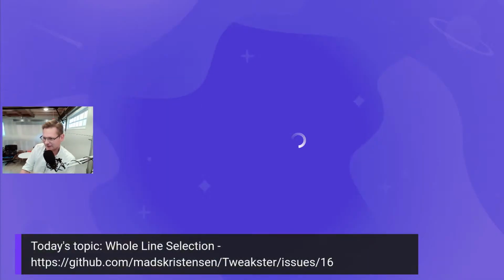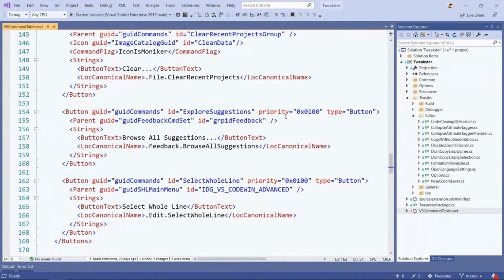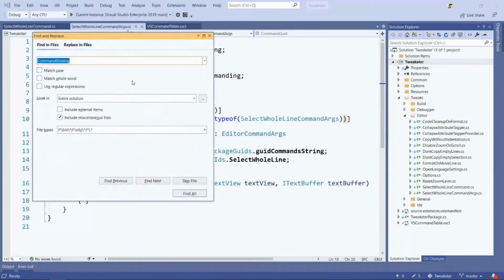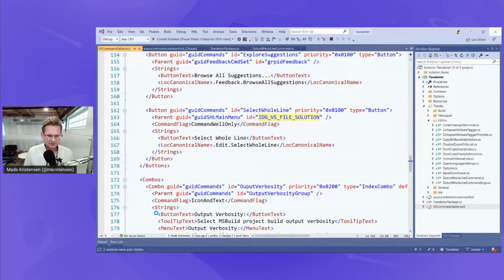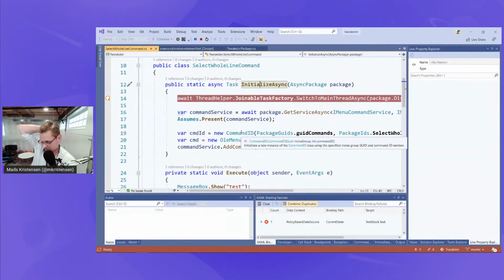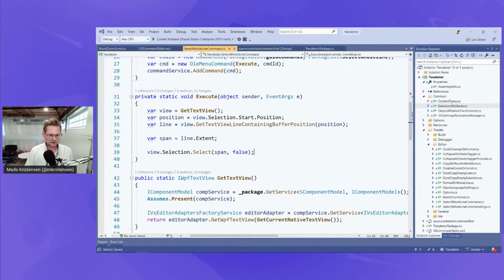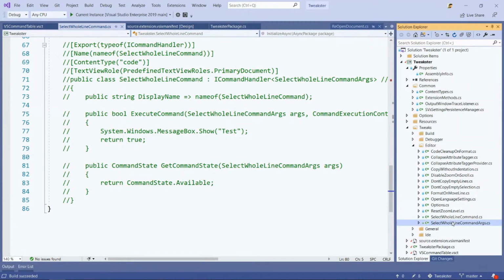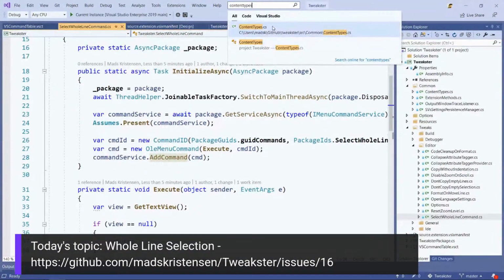Writing Visual Studio Extensions with Mads - Editor extension: Whole line selection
Join mads as he builds an extension live! This week, let's add a new command and keyboard shortcut to select the whole line.